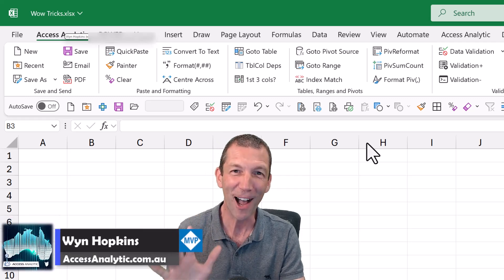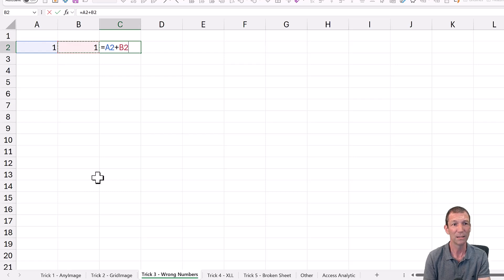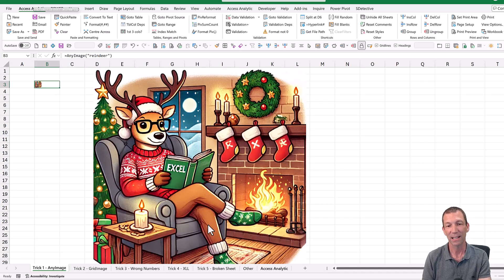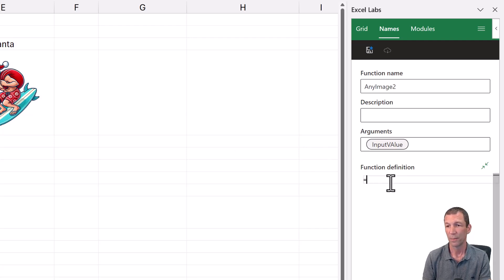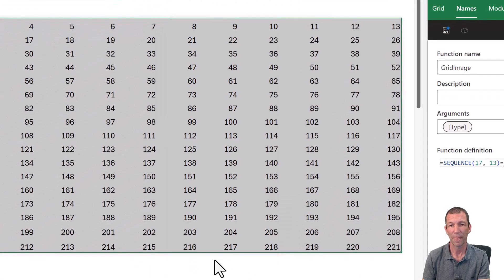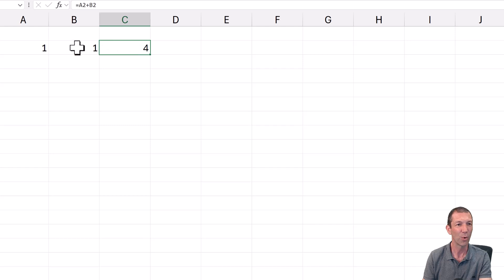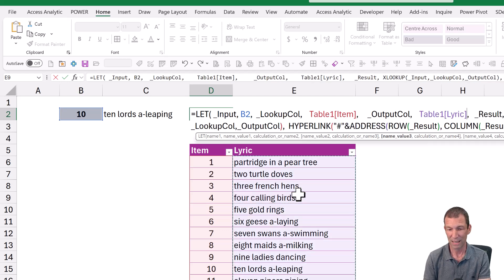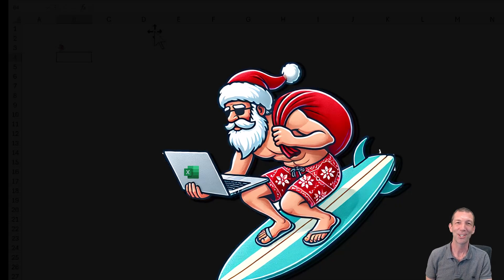5 Excel Tricks They Won't Believe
Impress (or prank) your colleagues with five jaw-dropping Excel tricks that blend creativity with functionality. From generating personalized images in cells using Lambda functions to creating a broken sheet illusion, these clever hacks are guaranteed to spark curiosity. You'll learn how to create an "AnyImage" function to dynamically display themed icons, a "GridImage" trick for generating grid-based graphics, and even manipulate number formatting to show misleading results. Plus, master the XLL function for clickable XLOOKUP links and the ingenious broken sheet hack that turns a screenshot into a convincing sheet background.

Whether you're looking to amaze coworkers, teach advanced Excel concepts, or just have fun, these tricks provide a perfect mix of entertainment and education. Dive in to uncover the magic of Lambdas, creative formatting, and Excel's hidden potential. Don’t forget to download the example file and try it out yourself!

How I did it:
00:00 The tricks demonstrated
03:25 Trick 1 : AnyImage
05:38 Trick 2:  GridImage
08:45 Trick 3:  Wrong Numbers
09:18 Trick 4:  XLL - XLOOKUP LINK
10:53 Trick 5:  Broken Sheet